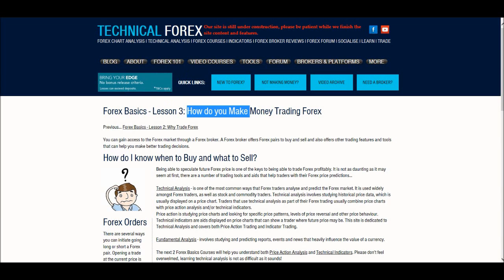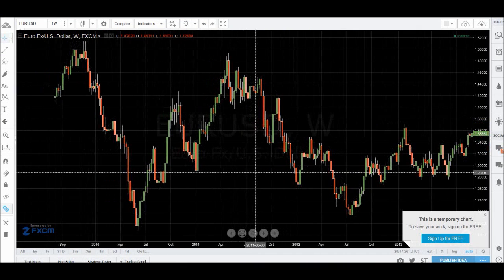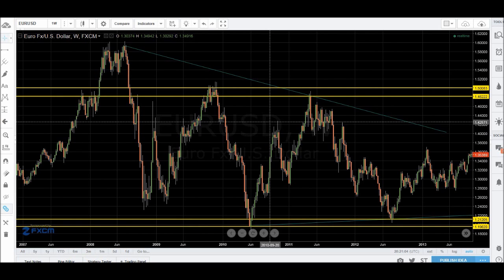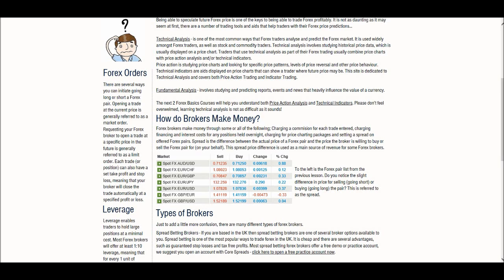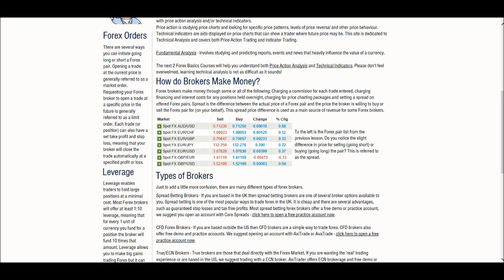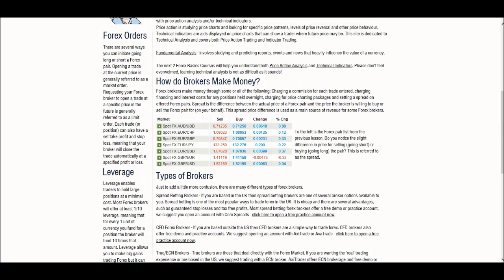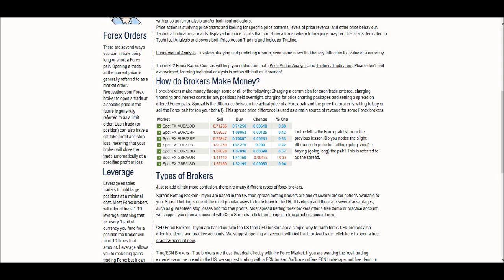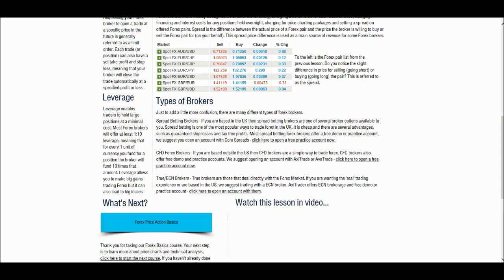Forex 101 - Forex Basics #3 - How do you Make Money Trading Forex?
Welcome to our Forex Basics Trading Course, brought to you

This video covers what technical and fundamental analysis is, the role of a Forex broker, leverage and different types of orders.